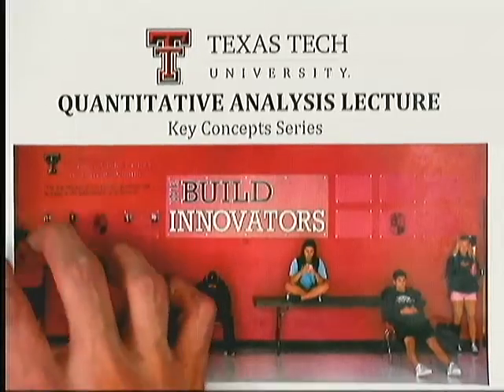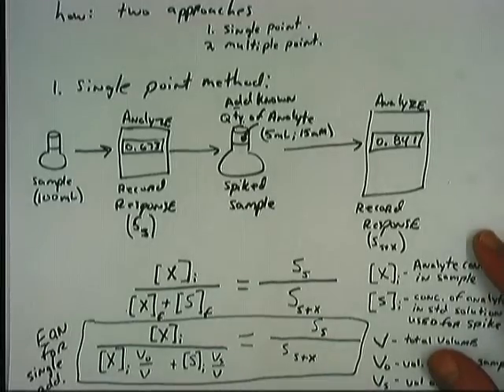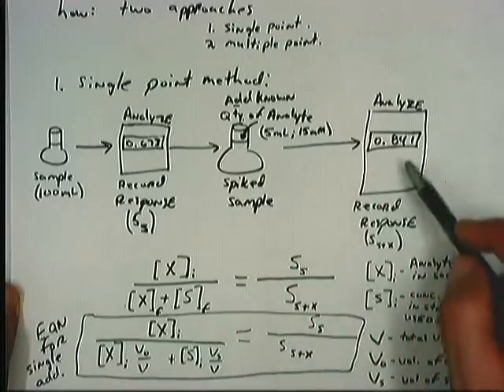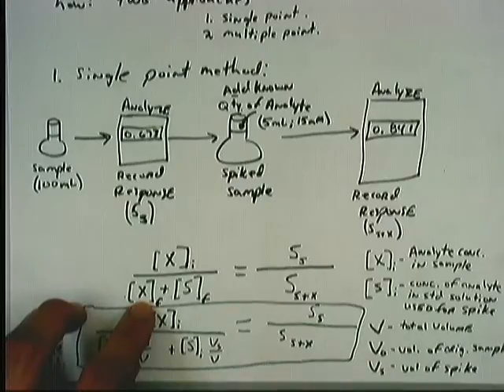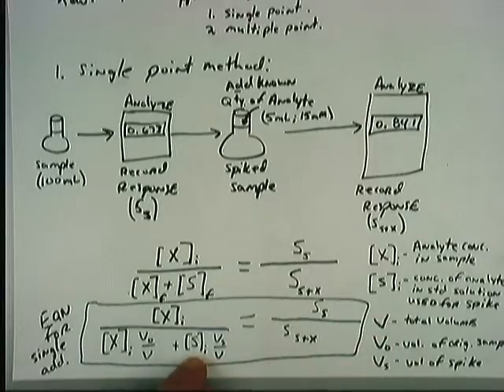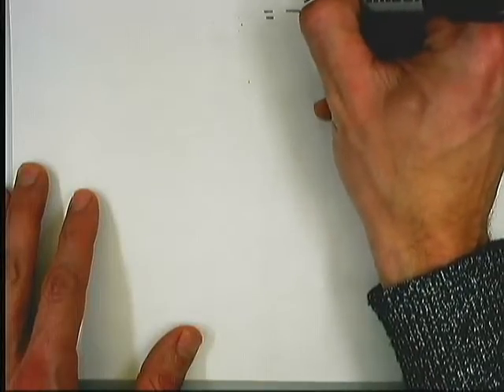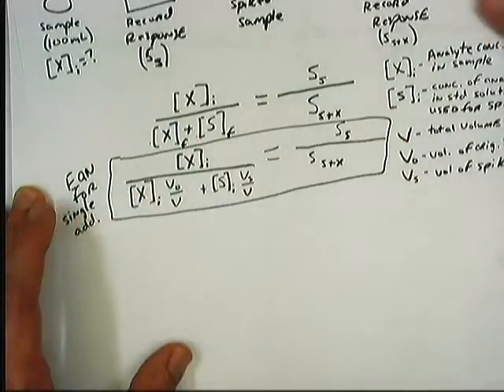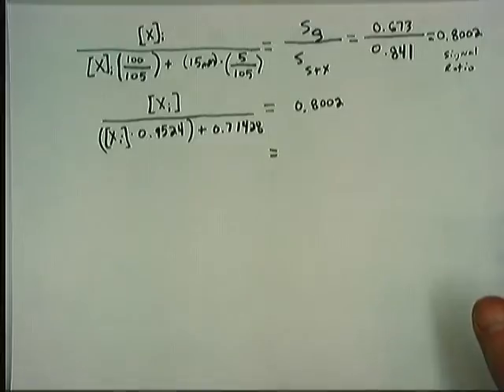Method of Standard Additions (internal calibration) Part 1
This video outlines the method of standard additions and discusses how it can overcome matrix effects.  This video is part 1 in a two part series.  This video covers "single-point" standard additions - in which only one spiked sample is analyzed.

The second video considers the case in which multiple spikes are used.